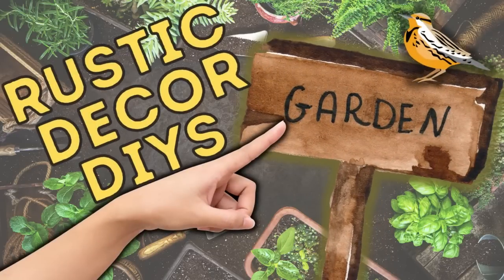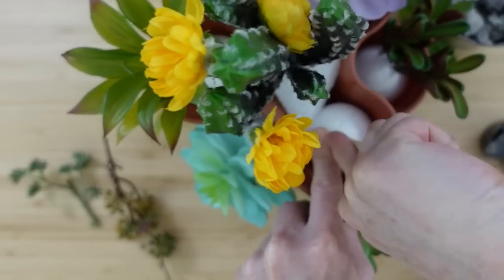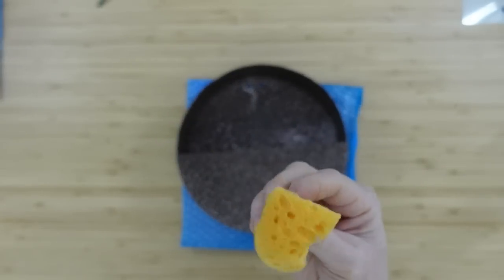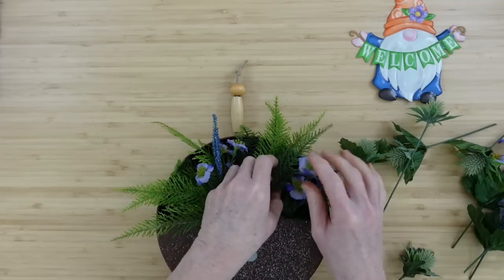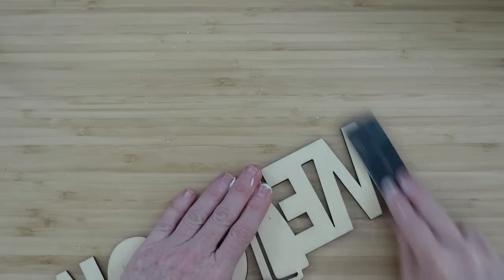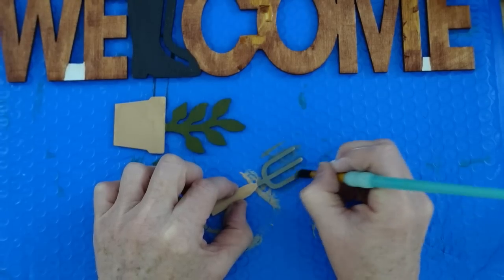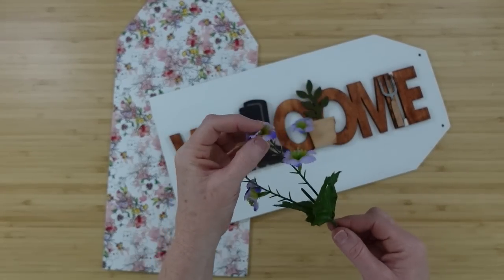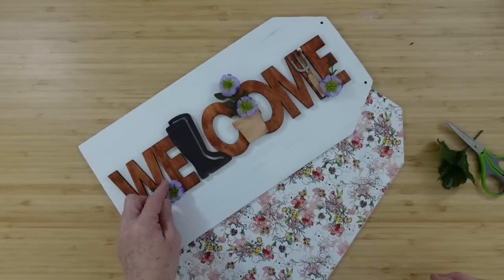These RUSTIC Style Garden Decor DIYs Will MELT The SNOW Away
Today I have 3 rustic style garden decor DIYs that will melt the snow away! I love nature inspired crafts and you must too so welcome! I want to show you what you can do with some Dollar Tree and thrift supplies. Enjoy!

My Mailbox
Brandy P
9617 Old Hwy 43
Creola, Alabama
36525